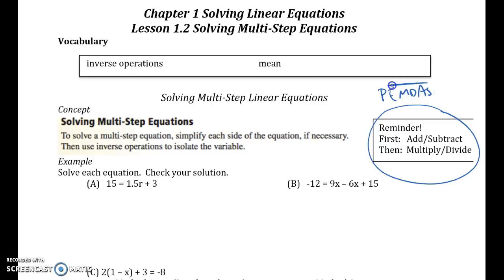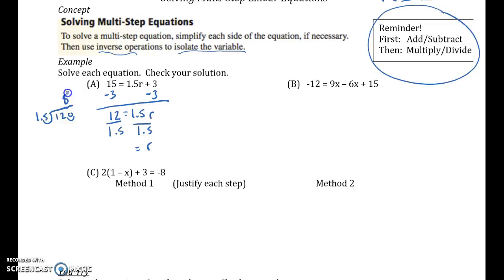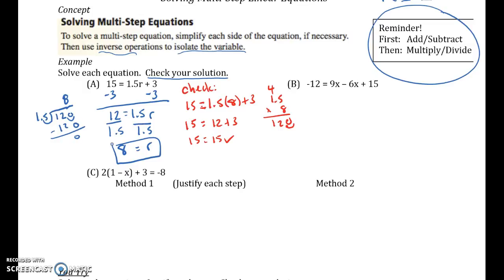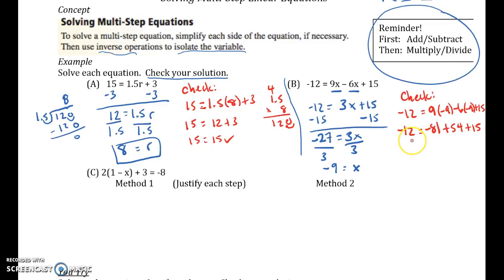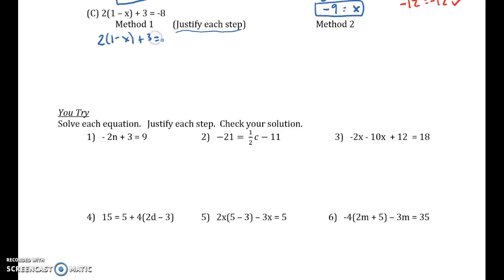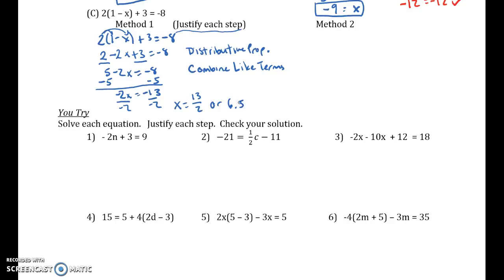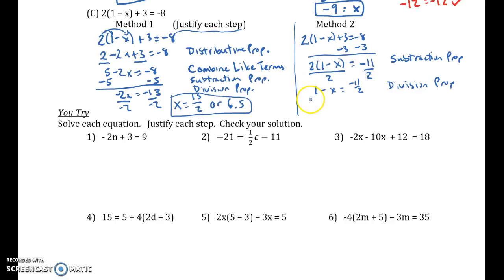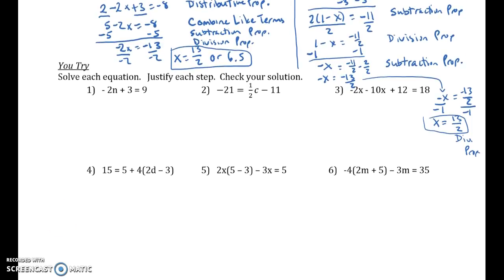1.2 Multi-Step Equations